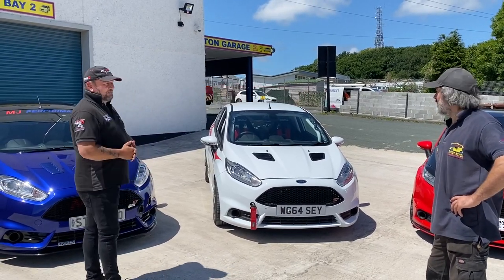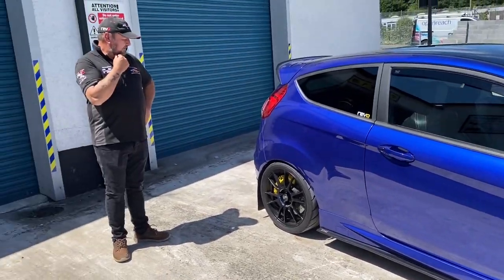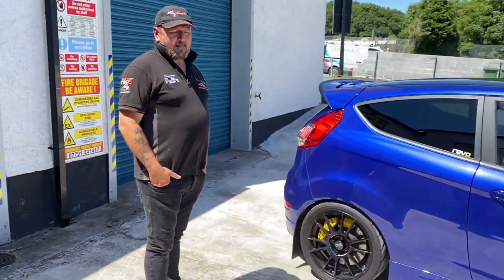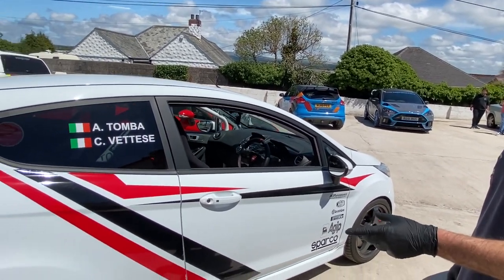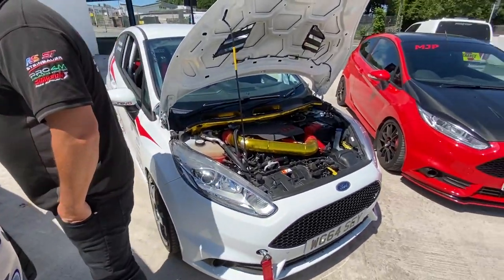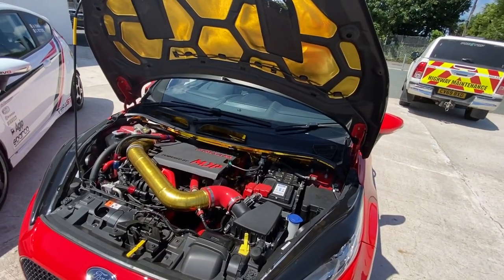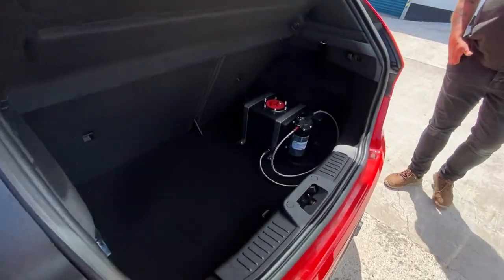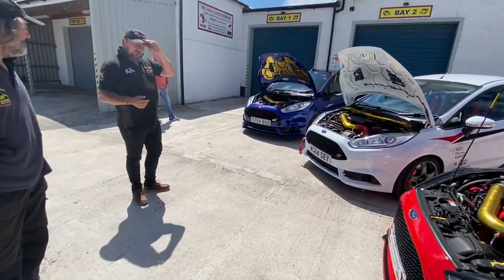1000BHP OF FIESTA ST POWER AT MJP!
FOR ALL YOUR MK7 ST180/200 PERFORMANCE REQUIREMENTS PLEASE GIVE THE MJP TEAM A CALL ON:
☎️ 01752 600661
💰FINANCE AVAILABLE, SUBJECT TO STATUS

FOLLOW CARLO! (FIESTA ST OWNER)